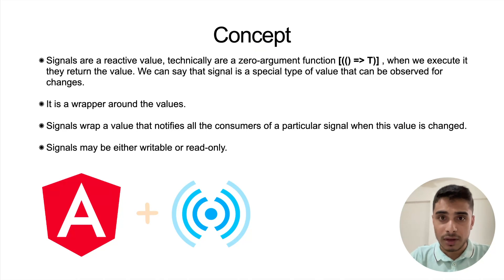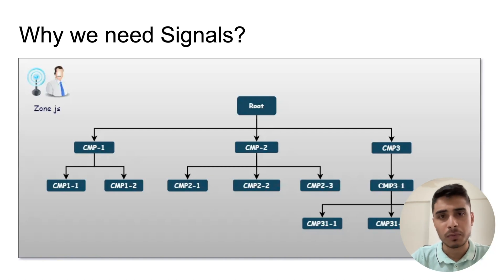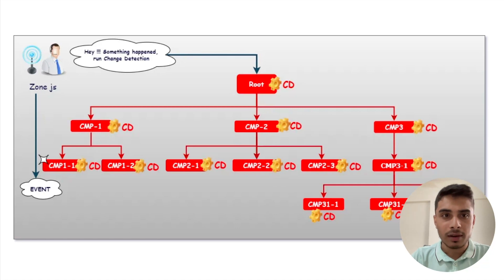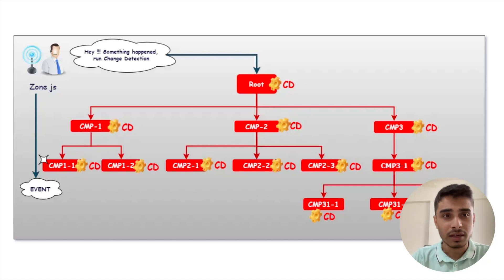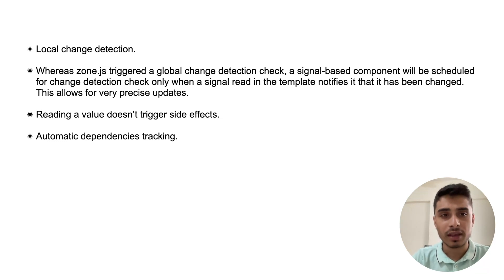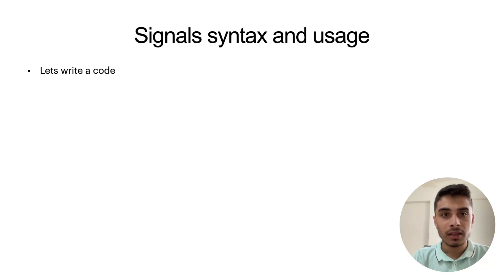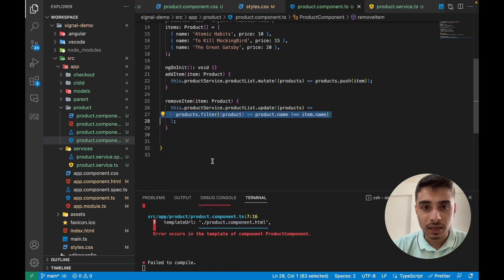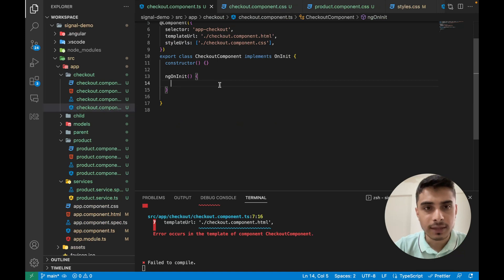Angular Signals vs RxJS Demystified | Practical Guide to Angular Signals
In this video i tried to explain angular signals.

Topic Covered In This Video:
angular signals ,
getting started with angular signals,
change detection and angular signals in Angular v16,
angular signals explained,
angular tutorial,
angular change detection,
angular lifecycle hooks
rxjs subjects,
signals vs observables
signals vs rxjs